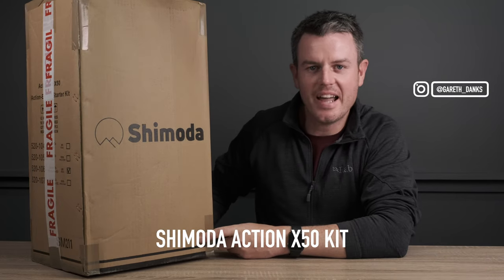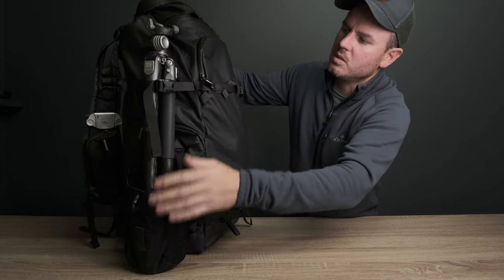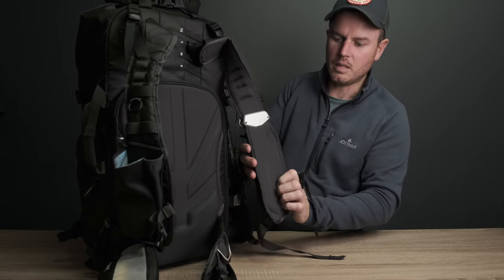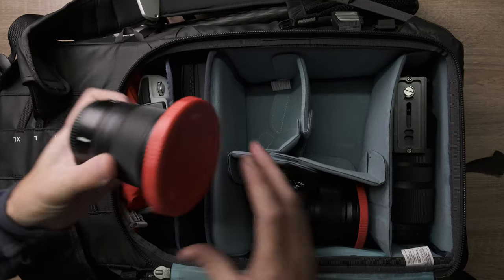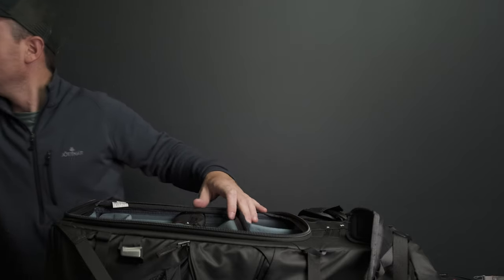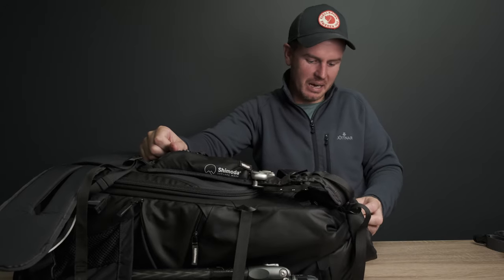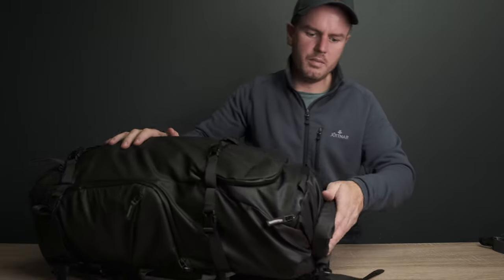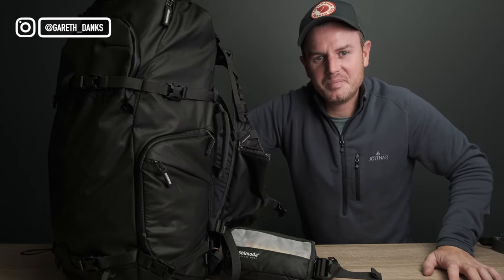Best camera bag for landscape & travel photography - Shimoda Action X50 (plus what's in my bag)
Best camera bag for landscape & travel photography - Shimoda Action X50 & what's in my bag.

I have a huge problem when it comes to finding the right landscape and travel photography camera bag! As do most other photographers I'm sure. I've tried lots! sold lots! lots look amazing.. but never seem to tick all the boxes!

in this video, I give you my first impression of the new Shimoda Action X50 camera bag. Tho I haven't had It long, I've done a fair few adventures with it, and am very confident it'll be the bag for me! Nothing is ever perfect, but this is dam close!! well done Shimoda!